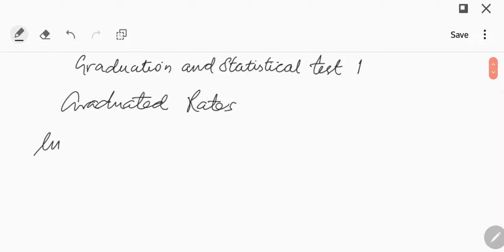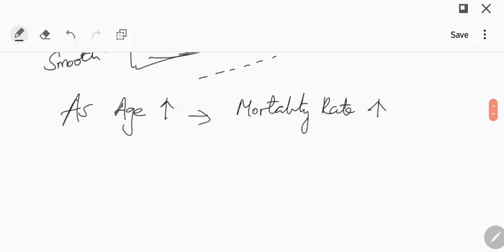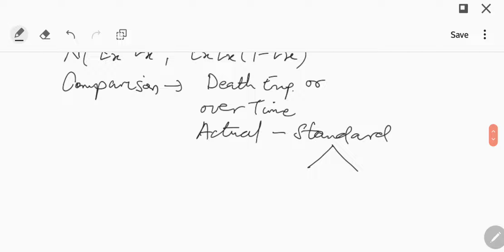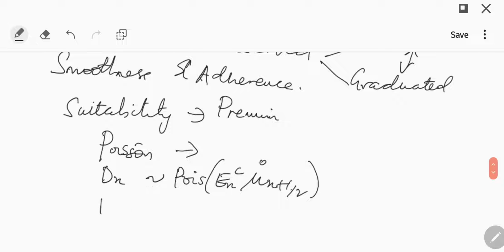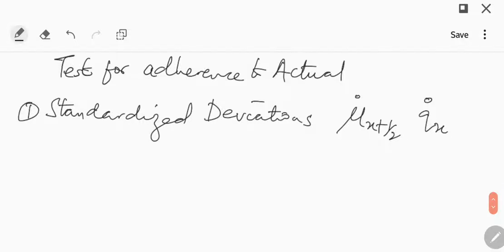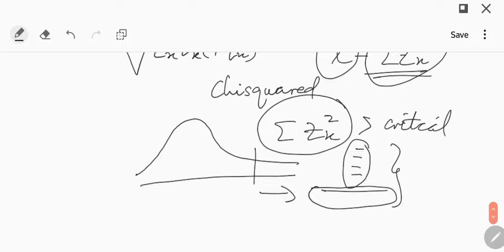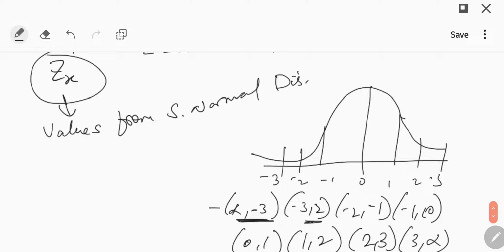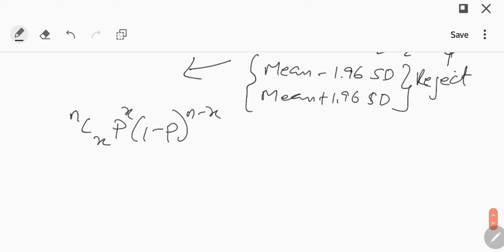Graduation & Statistics 1